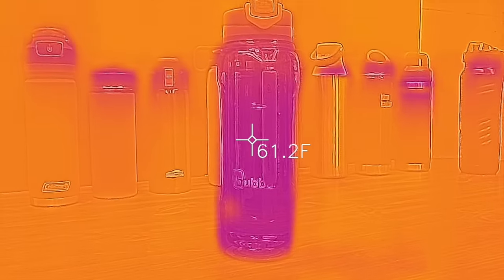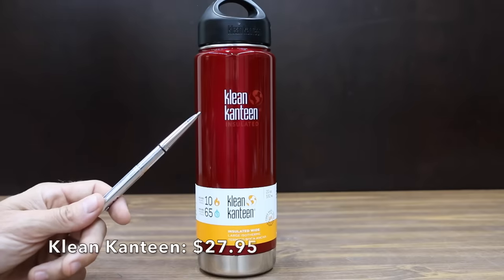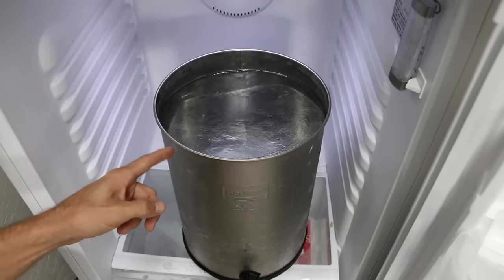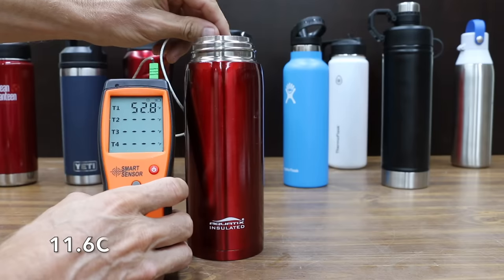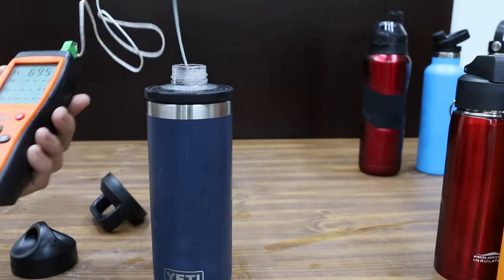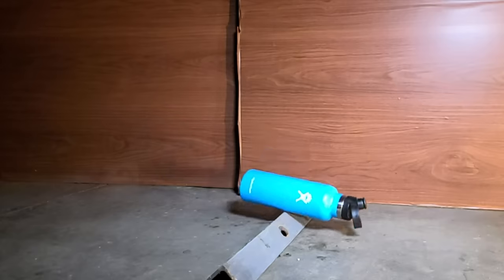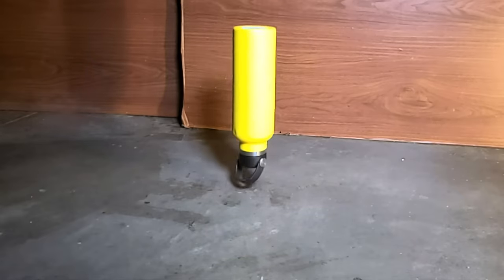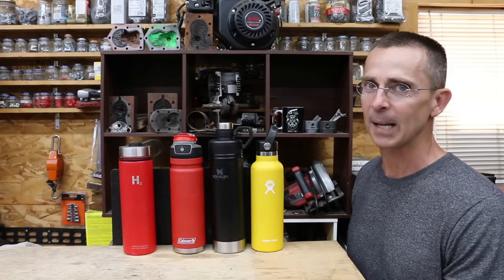Best Insulated Water Bottle? Yeti vs Hydro Flask vs 12 Other Brands! Let's find out!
BRANDS TESTED: Contigo, Hydroflask Standard Mouth and Sport, Yeti, Brita, Aquatix, Bubba Flo, Under Armour, Hydrology, Coleman, Klean Kantine, ThermoFlask, Stanley Classic and East Rim.  Thermos bottles tested for cold and hot beverage performance and durability by dropping them 36 inches.  Finally, some of the bottles were cut open to look at the internal construction.  Several others are durability tested using the Farmabago.

➡ Products Tested In This Video (in no particular order):
HydroFlask Standard Mouth
HydroFlask Sport
Bubba Flo
Under Armour
Yeti Rambler
Klean Kanteen
Stanley Classic
East Rim

Test Equipment Used in this Video:
Digital Thermometer

Videography Equipment:
Go Pro Bundle